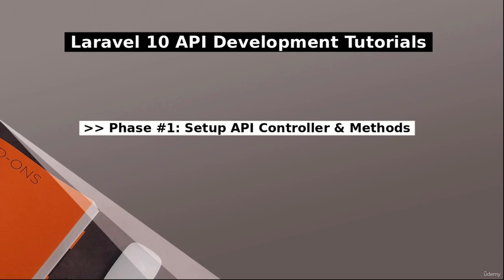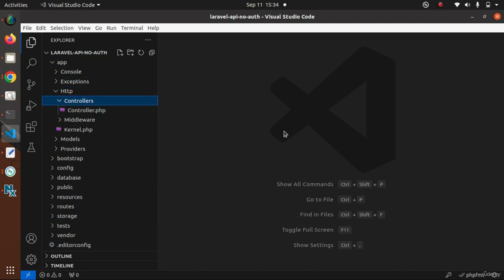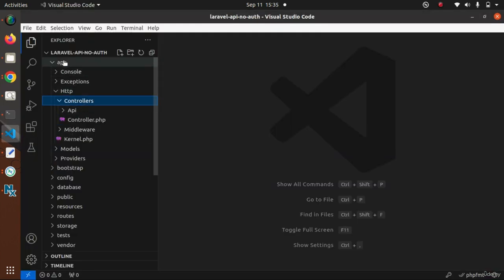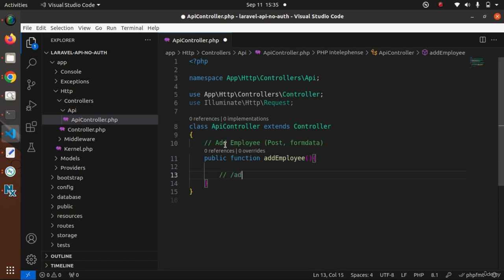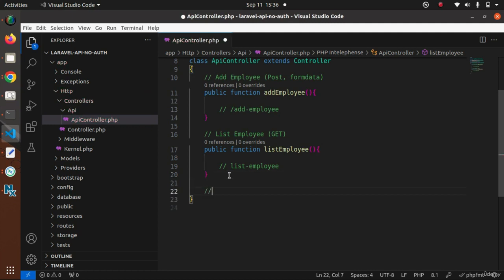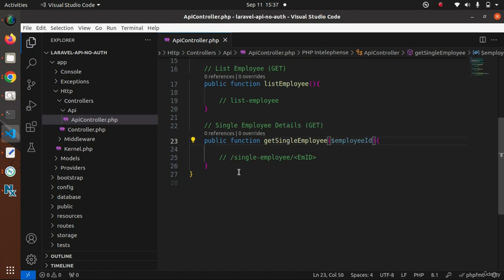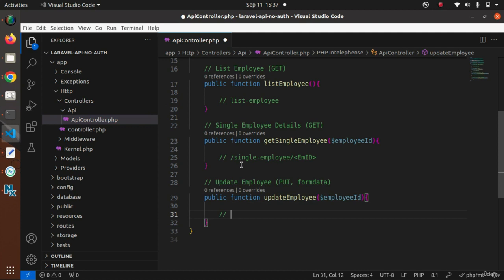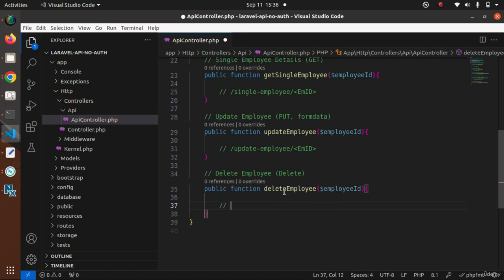11 Setup API Controller Methods Settings ( 3 - APIs Development without Authentication)